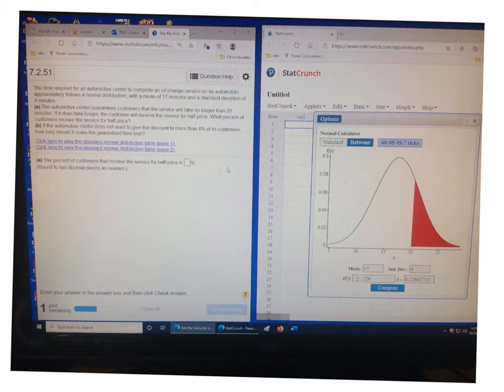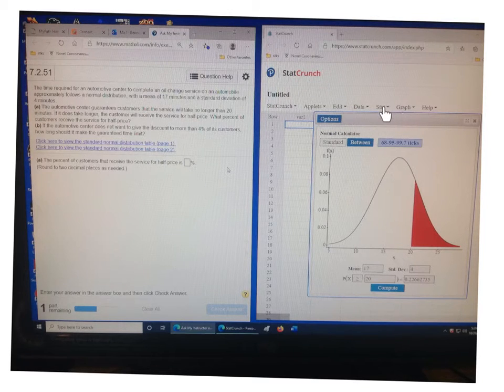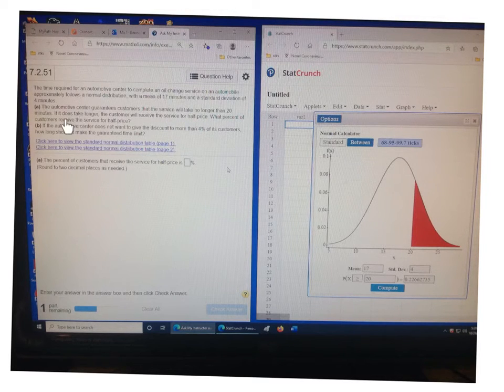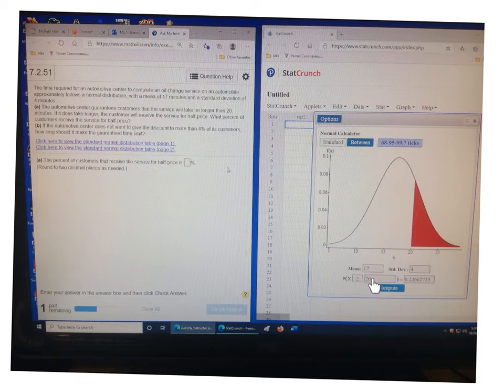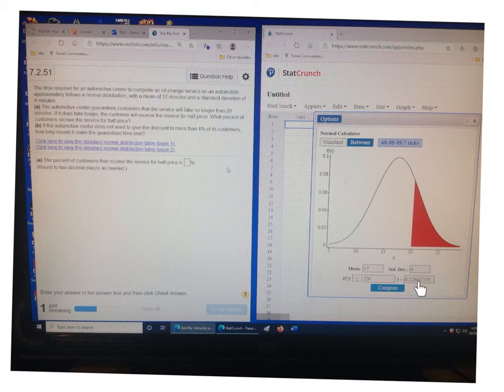STA 220 section 7.2 #12